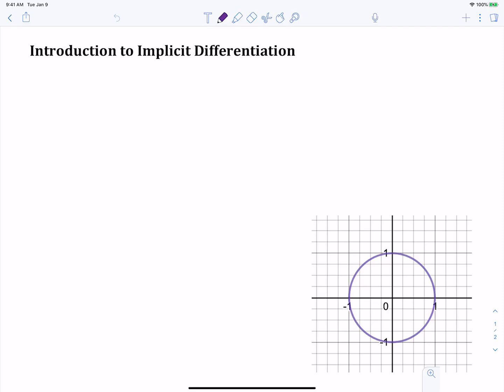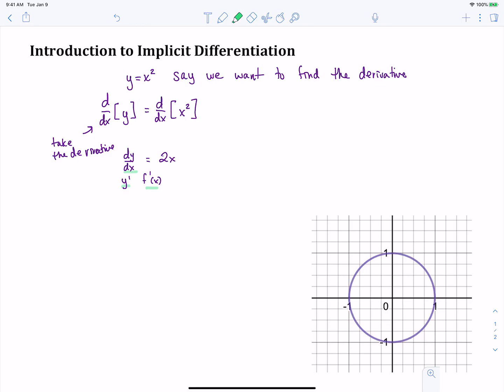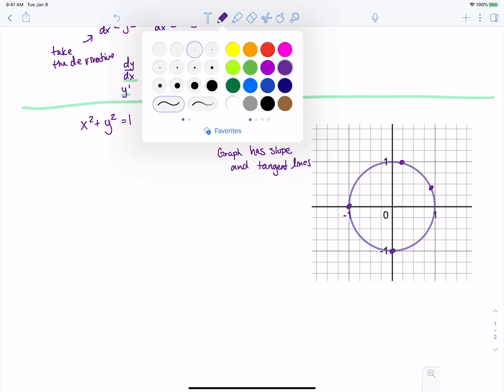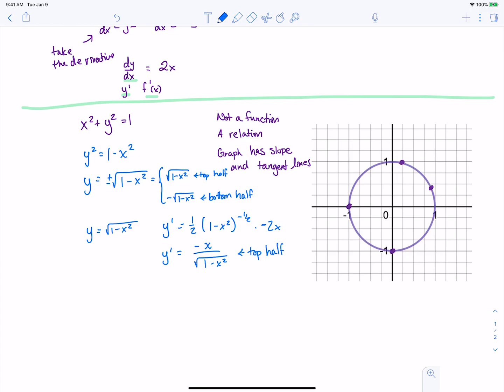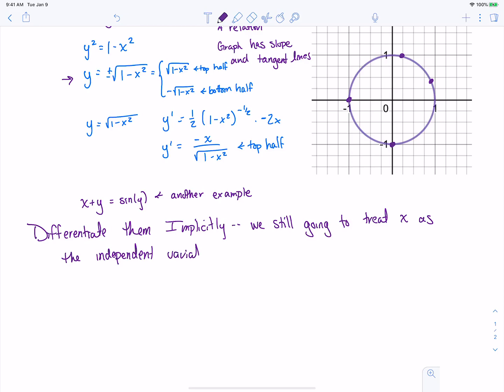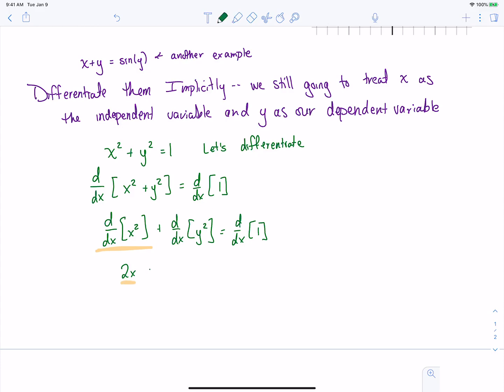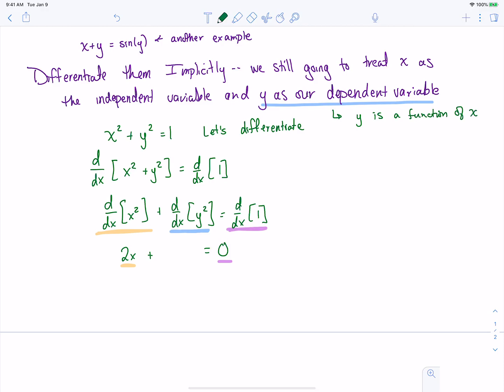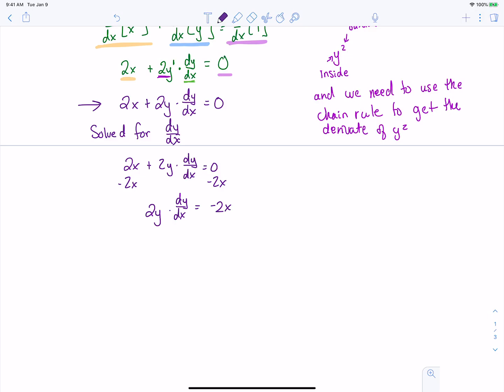Introduction to Implicit Differentiation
An overview of Implicit Differentiation